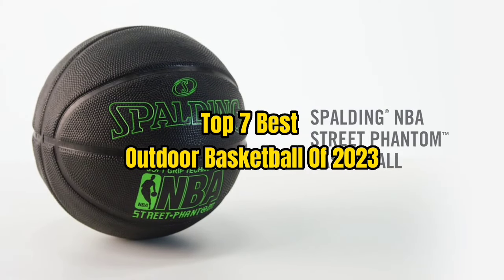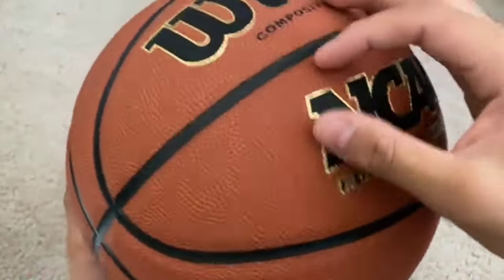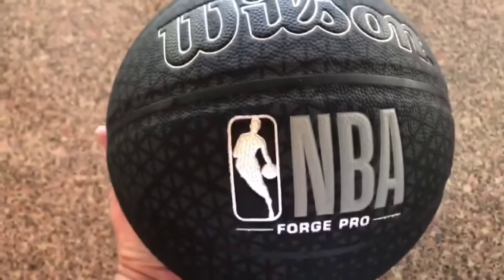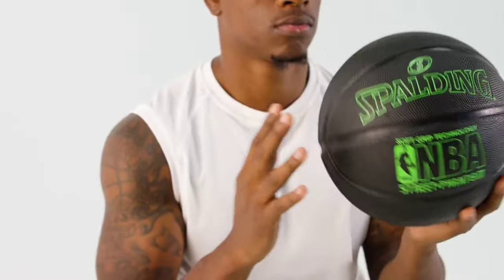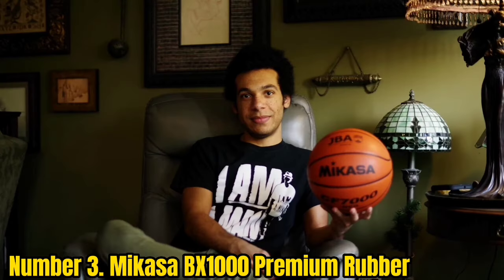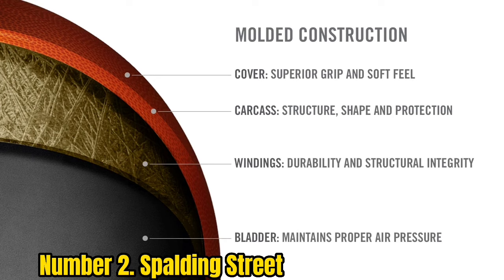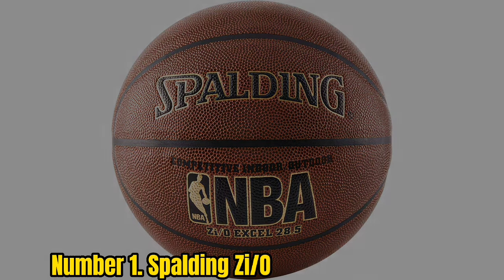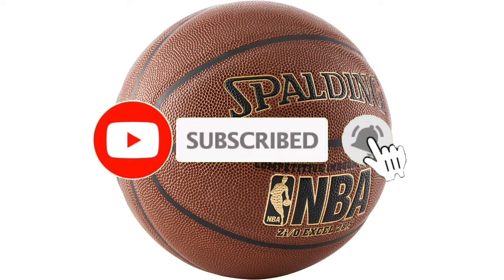Top 7 Best Outdoor Basketball Of 2023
➜ Links to the Top 7 Best  Outdoor Basketball we listed in this video:

►Links►

➜ 7 - WILSON NCAA REPLICA -

➜ 6 - WILSON NCAA FORGE -

➜ 5 - SPALDING STREET PHATOM -

➜ 4 - WILSON NCAA MVP RUBBER

➜ 3 - MIKASA BX1000 PREMIUM RUBBER -

➜ 2 - SPALDING STREET -

➜ 1 - SPALDING ZI/O -